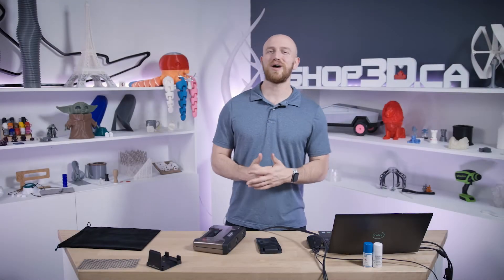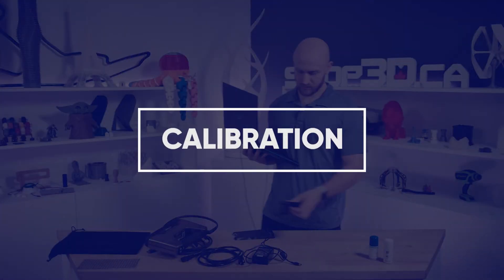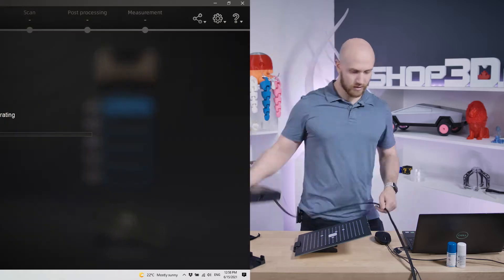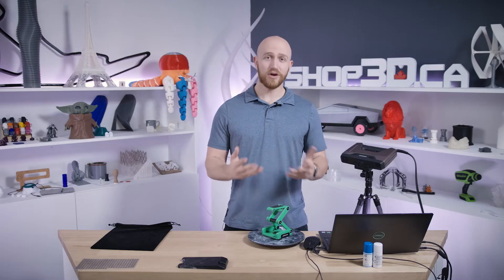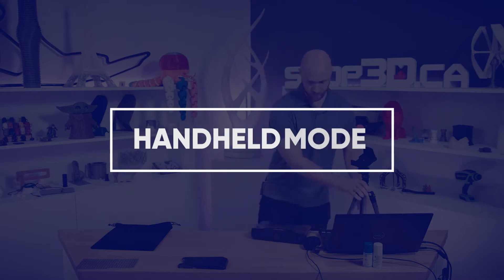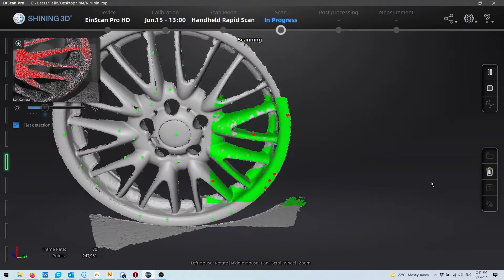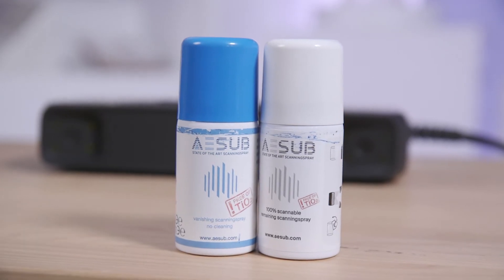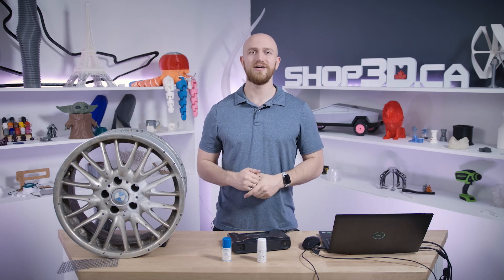Hands on 3D Scanning With the EinScan Pro HD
Join us as we go over the Calibration, setup, different scanning modes, and how to properly scan an object using the EinScan Pro HD.

Inheriting the multi-functional and modular design of the EinScan Pro series handheld 3D scanner, the EinScan Pro HD delivers unparalleled performance in capturing high resolution and accuracy by handheld scanning. Exceptional versatility and powerful optimizations come together for the ultimate high-efficiency and professional-grade 3D scanning experience. It is a reliable assistant for designers and engineers who care about high-quality 3D modelling.

The Einscan Pro HD is fitted with a new more powerful projector, better electronics, and larger scan range which together contribute to its increased speed, and improved precision and scan accuracy. It is the most advanced model from the Einscan Pro family of 3D scanners.